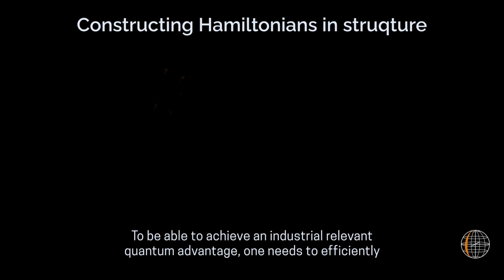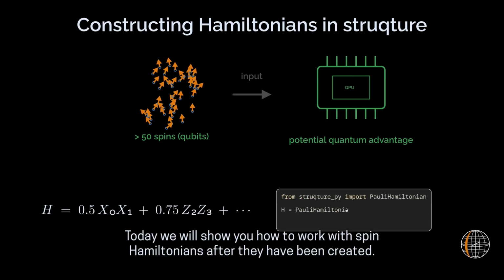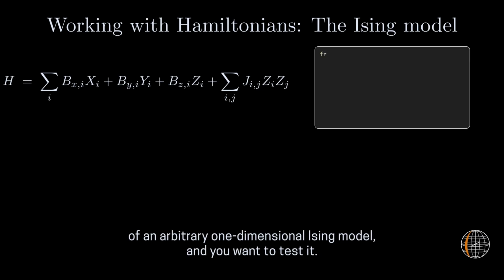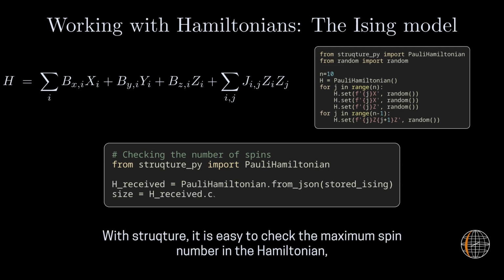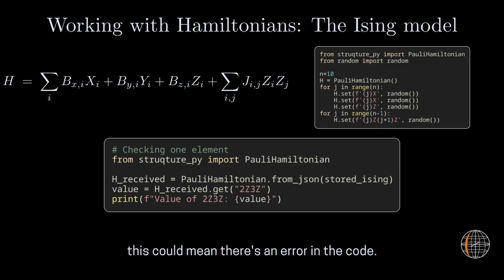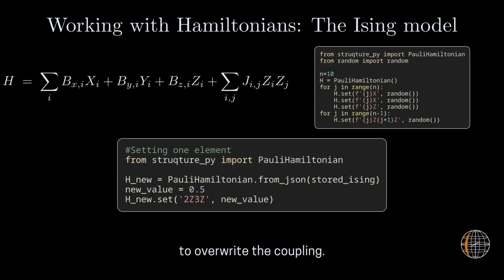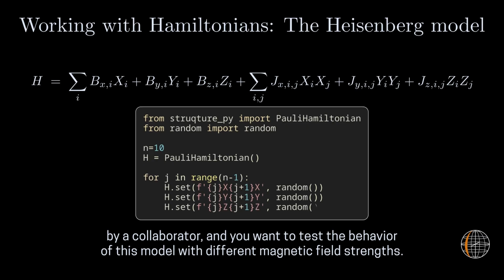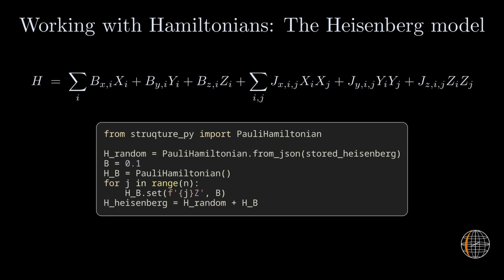Exchanging spin models with colleagues and collaborators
Physicists and quantum computing researchers usually set up spin models for specific use cases. However, exchanging these models with collaborators and colleagues is a different matter. Often, models are set up using Jupyter notebooks, and modifying models received from a third party can be tedious. This is one of the reasons we created Struqture.

Struqture is our open-source Python library for creating, storing and exchanging quantum objects, with the capacity to scale to over 50 spins for potential use cases involving quantum advantage. In the video, we move beyond constructing models to working with models that have already been created and possibly sent in by other researchers. Using the Ising and Heisenberg models as examples, we demonstrate how to extract information from an existing model and modify it for systematic testing.

Watch the demo to see these operations in practice and explore the library on GitHub to apply the same approach to your own simulations